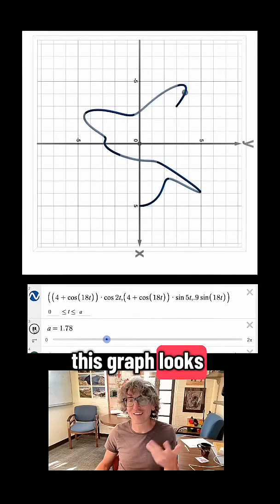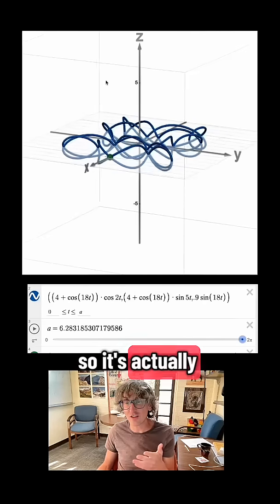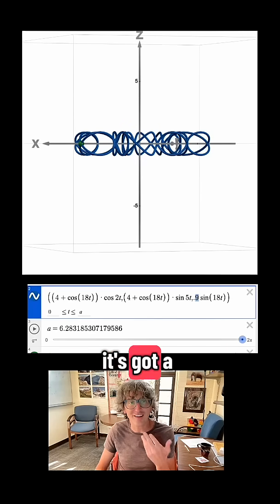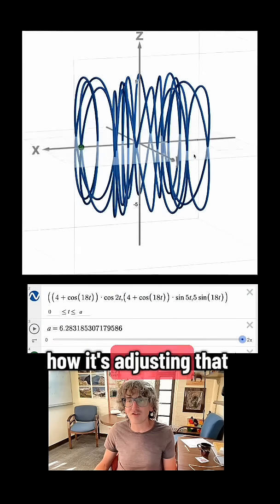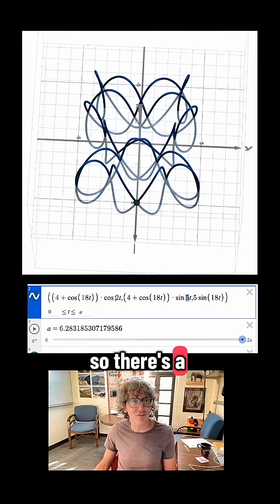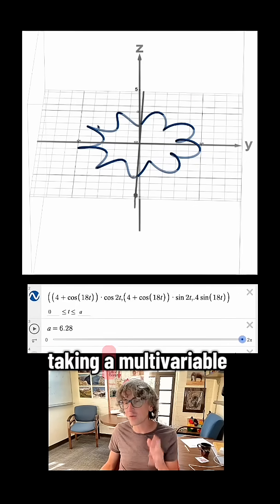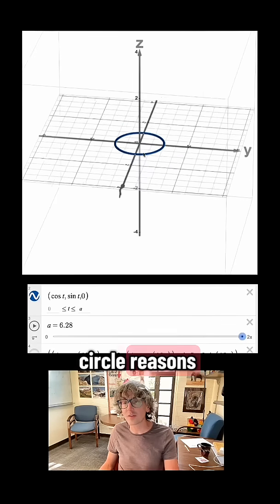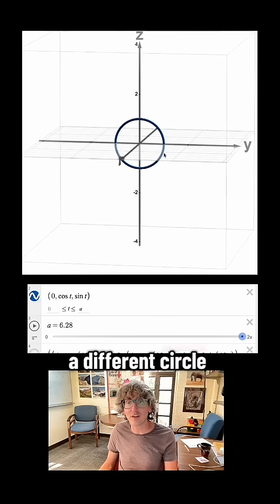3D graphs in Desmos